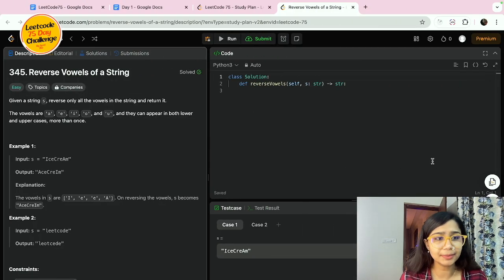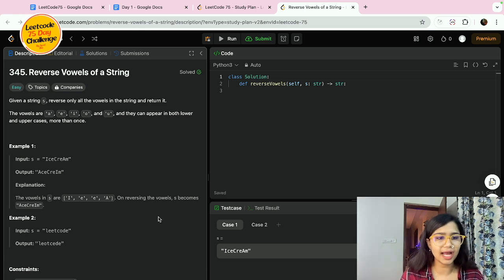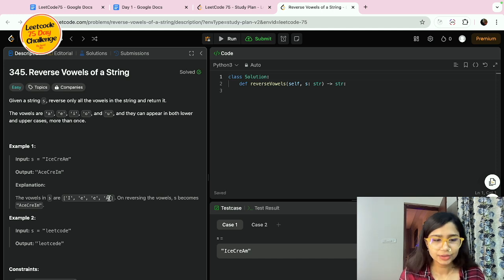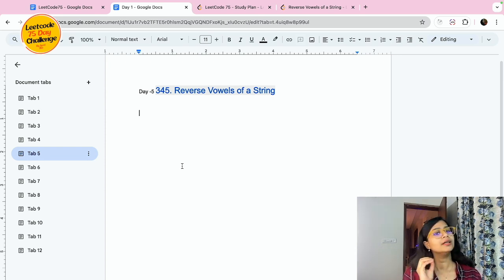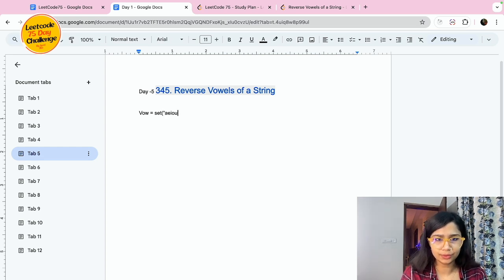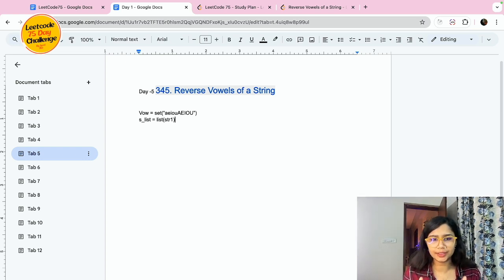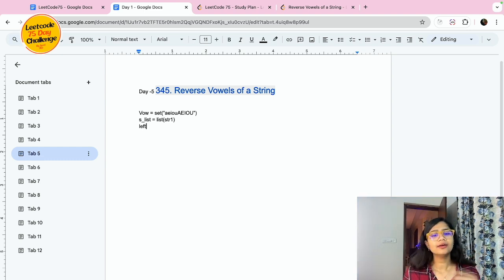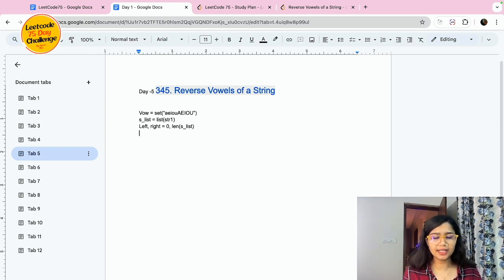Day 5 of LeetCode 75: Reverse Vowels of a String - Solution Breakdown!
🚀 Welcome to Day 5 of our LeetCode 75 Days Challenge! 🚀 Today, we’re diving into an intriguing problem: Reverse Vowels of a String. This challenge will enhance your string manipulation skills, a key concept often seen in coding interviews.

📌 What you’ll learn in this video:

A beginner-friendly breakdown of the Reverse Vowels of a String problem.
Step-by-step code walkthrough, focusing on clarity and optimal solutions.
Techniques for handling character-based conditions and efficient string manipulation.
Practical insights to build a solid understanding of string-based problems.
🔍 Join our LeetCode 75 community as we tackle each day’s challenge together! By following along, you’ll improve your coding skills, discover new strategies, and gain confidence for tech interviews. Whether you're just starting or gearing up for a job interview, this series is here to guide you every step of the way!

We’re mastering LeetCode 75, one problem at a time! 💻🚀

Companies that ask this question